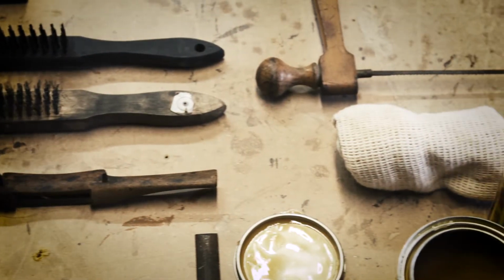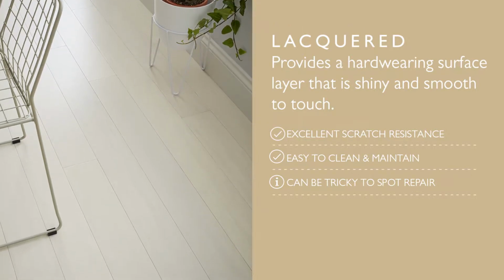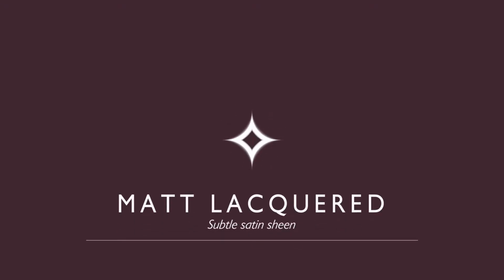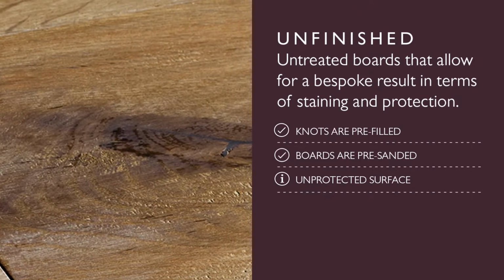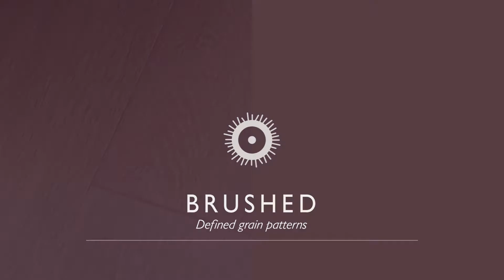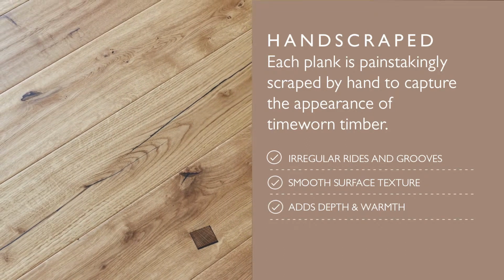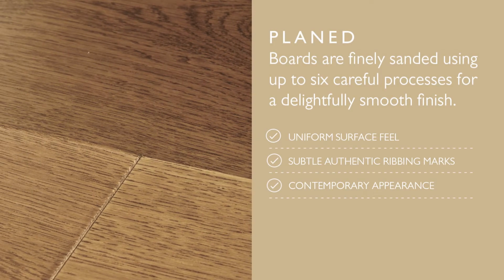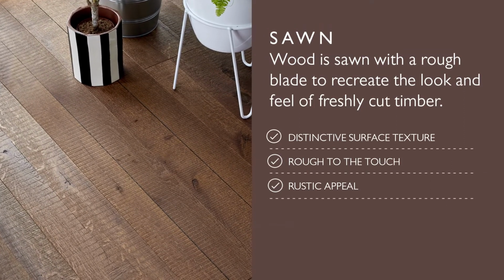Wood Floor Finishes | Woodpecker Flooring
Understanding the different types of wood floor finishes is important to getting what you want from your new floor.

Oiled - protects and penetrates the surface to strengthen and enhance the grain structure.

Lacquered - finish provides a hardwearing surface layer that is shiny and smooth to touch.

Matt Lacquered - a hardwearing, smooth finish that replicates the appearance of an oiled floor.

Unfinished - untreated boards that allow for a bespoke result in terms of staining and protection.

Brushed - surface is lightly brushed to remove the softer fibres and expose the grain.

Handscraped - each plank is painstakingly scraped by hand to capture the appearance of timeworn timber.

Planed - boards are finely sanded using up to six careful processes for a delightfully smooth finish.

Sawn - wood is sawn with a rough blade to recreate the look and feel of freshly cut timber.